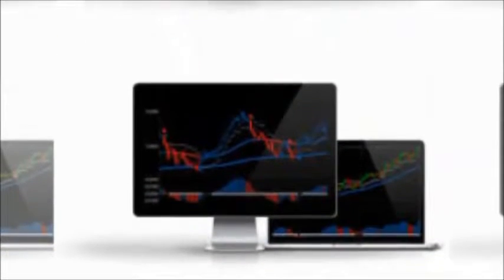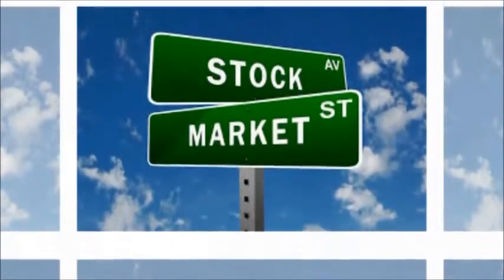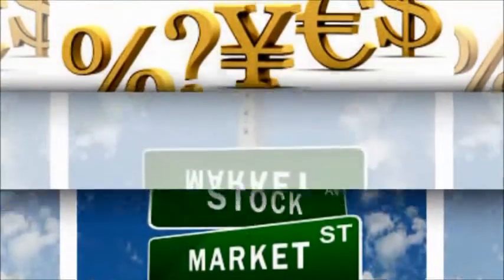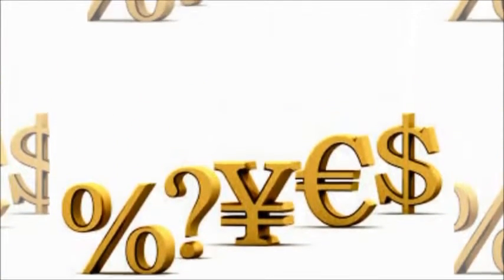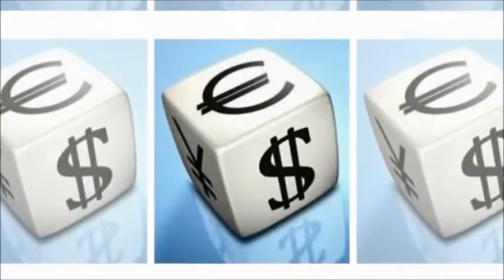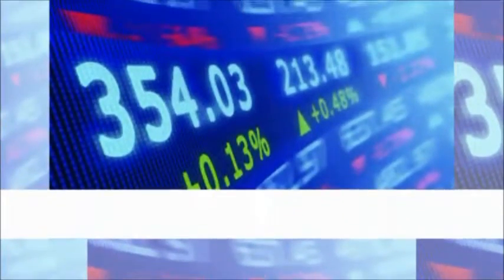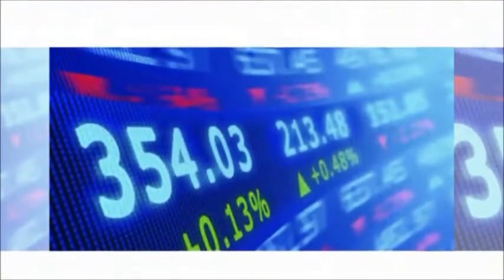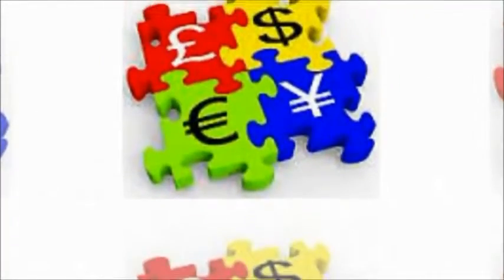Trading Forex | Basic Money Management For Your Trading Portfolio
"Trading Forex | fx trading for beginners, online stock trading for beginners, options trading for beginners, online trading for beginners, stock trading for beginners,

Are You new in the trading business? do not worry ...
Increase your knowledge about trading and make profit from the market.

stock market trading for beginners, swing trading for beginners, trading for beginners, trading for beginner, tradingforbeginners.com, "